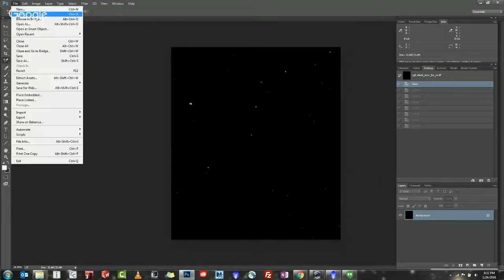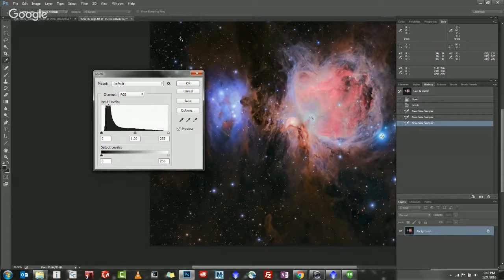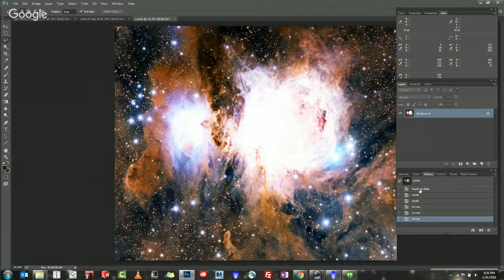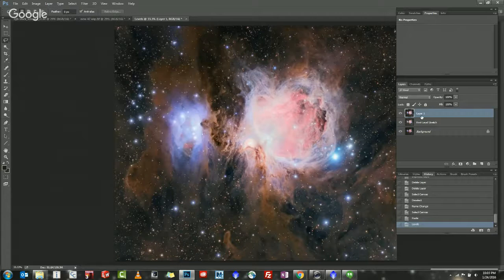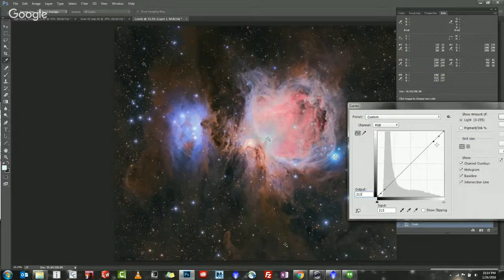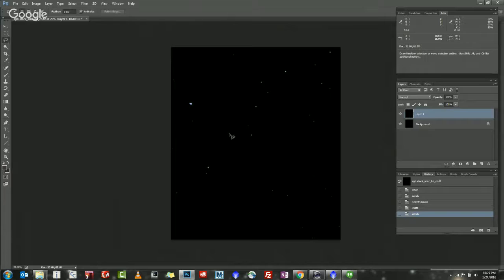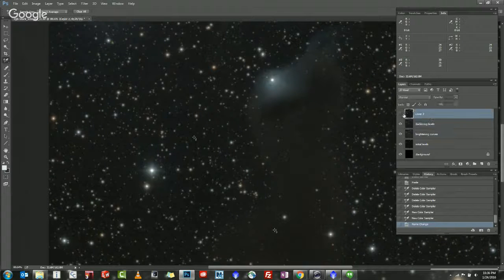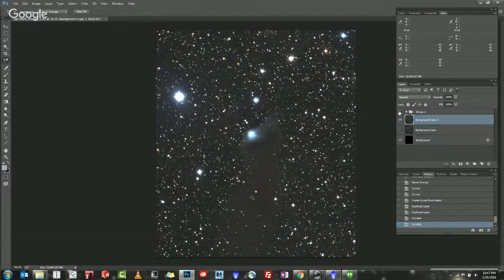LIVE: Photoshop Astro Processing for Beginners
Josh Smith will cover some of the basics in Photoshop such as curves and levels.  It should be a good primer for those wanting to learn about stretching an image in Photoshop.